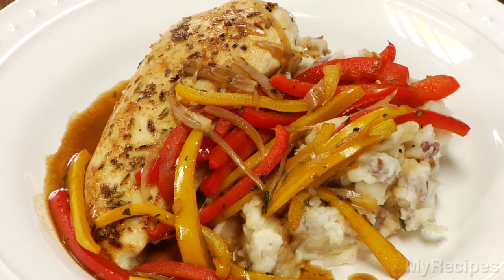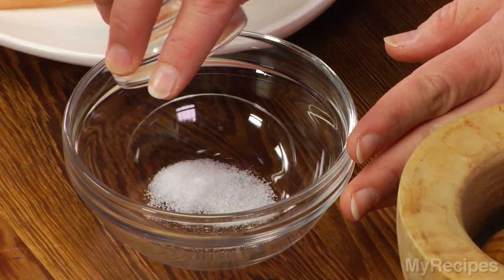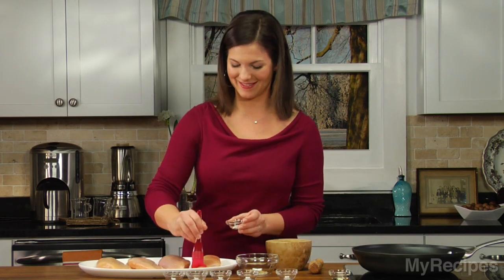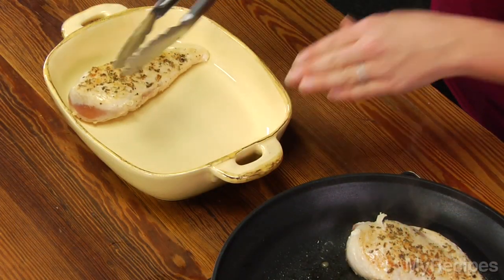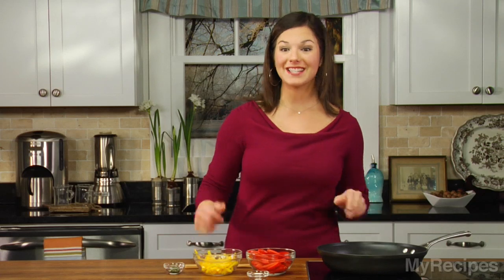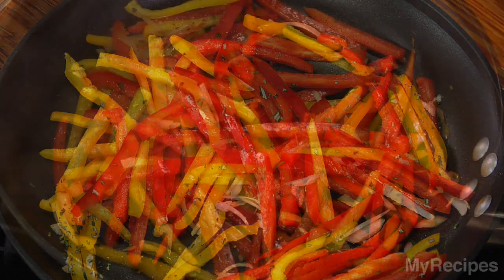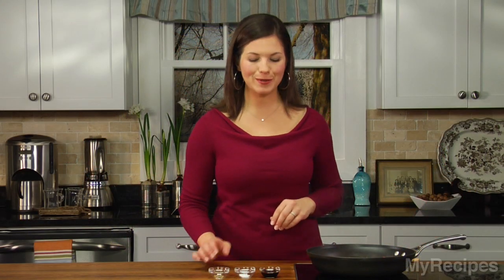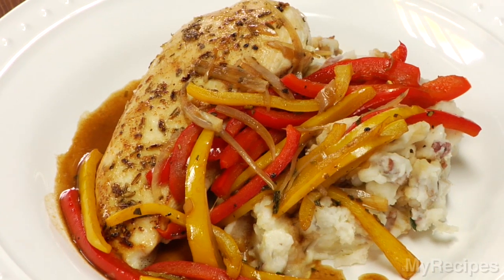Roast Chicken with Balsamic Bell Peppers Recipe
Add Italian flair to your dinner table with this chicken dish that's filled with flavor.

Total:  40 minutes
Yield: 4 servings (serving size: 1 breast half and about 1/2 cup bell pepper mixture)

Preparation

1. Preheat oven to 450°.

2. Heat a large skillet over medium-high heat. Combine 1/2 teaspoon salt, fennel seeds, 1/4 teaspoon black pepper, garlic powder, and oregano. Brush chicken with 1 1/2 teaspoons oil; sprinkle spice rub over chicken. Add 1 1/2 teaspoons oil to pan. Add chicken; cook 3 minutes or until browned. Turn chicken over; cook 1 minute. Arrange chicken in an 11 x 7--inch baking dish coated with cooking spray. Bake at 450° for 10 minutes or until done.

3. Heat remaining olive oil over medium-high heat. Add bell peppers, shallots, and rosemary; sauté 3 minutes. Stir in broth, scraping pan to loosen browned bits. Reduce heat; simmer 5 minutes. Increase heat to medium-high. Stir in vinegar, 1/4 teaspoon salt, and 1/4 teaspoon pepper; cook 3 minutes, stirring frequently. Serve bell pepper mixture over chicken.
Nutritional Information

Calories:
    282
Fat:
    11g (sat 2.1g,mono 6.4g,poly 1.7g)
Protein:
    35.9g
Carbohydrate:
    8.8g
Fiber:
    1.9g
Cholesterol:
    94mg
Iron:
    2mg
Sodium:
    644mg
Calcium:
    38mg

Ivy Manning, Cooking Light, JANUARY 2010